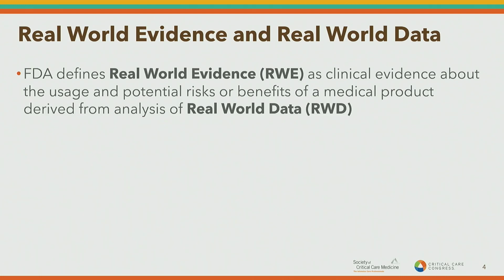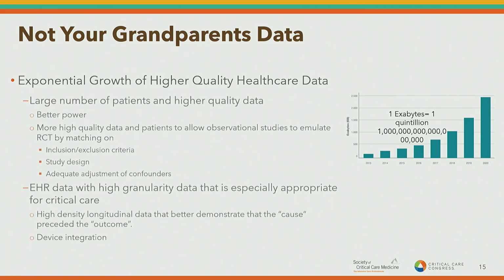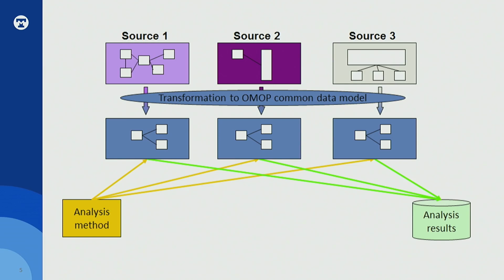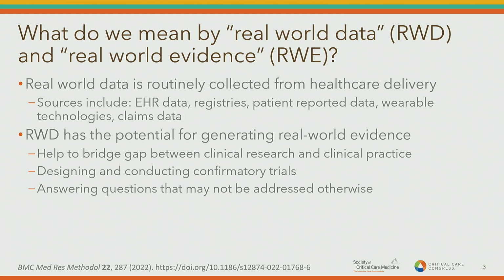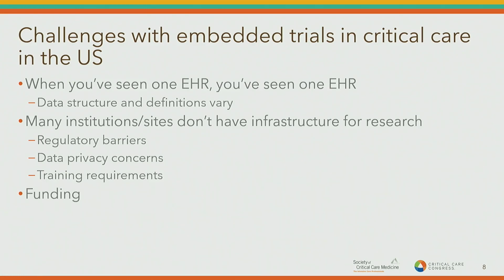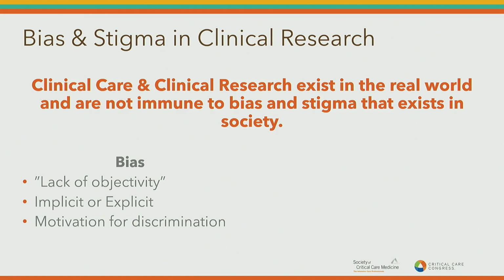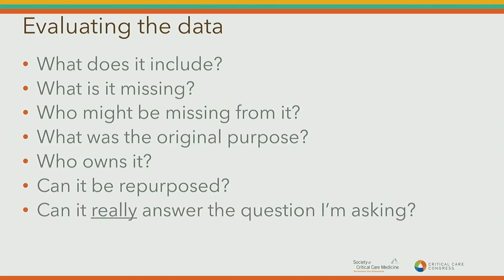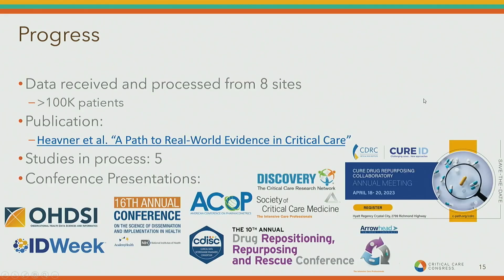Curating and Analyzing Real-World Data for Critical Care Research in COVID-19 and Beyond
Advancing critical care research requires the development and dissemination of scalable solutions to extract large real-world data datasets from electronic health records and powerful augmented intelligence tools to analyze them. This session was recorded on Sunday, January 21, at SCCM's 2024 Critical Care Congress and described collaborations between SCCM's Discovery, the Critical Care Research Network, and the CURE Drug Repurposing Collaboratory to build infrastructure to address this challenge and study a wide range of diseases and conditions of high unmet clinical need. Speakers discussed use cases for real-world data, methods to address bias and design adaptive trials, building collaborations and networks, and the Edge Tool, a package of tools to support this work.

Not Your Grandparents' Evidence: Advancing Critical Care Research and Practice Through Real-World Evidence
Michelle Gong, MD, MS

The Edge Tool: A Practical Approach to Data Harmonization
Danielle Boyce

Leveraging Real-World Data in Adaptive and Embedded Trials
Laura Evans, MD, MSc, FCCM

Bias and Stigma in Clinical Research: How Real-World Evidence Helps Us Care for Real Patients
Karen Lutrick, PhD

The CURE Drug Repurposing Collaboratory: Capturing Real-World Clinical Outcome Data to Advance Drug Repurposing and Inform Future Clinical Trials for Diseases of High Unmet Medical Need
Smith Heavner, PhD, RN